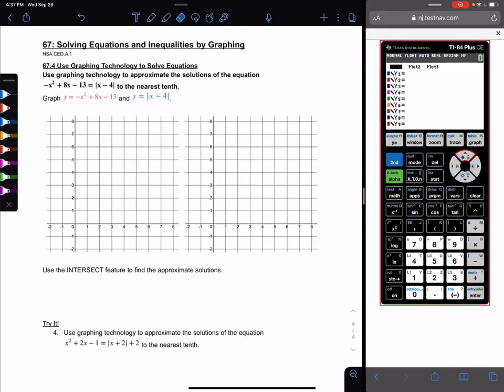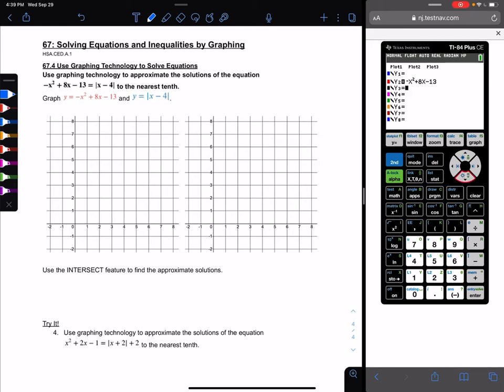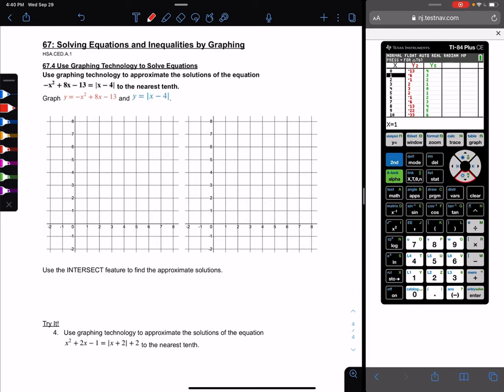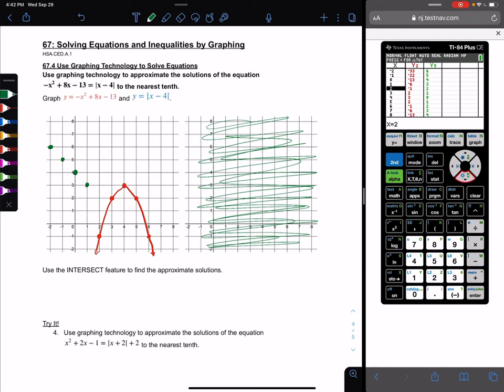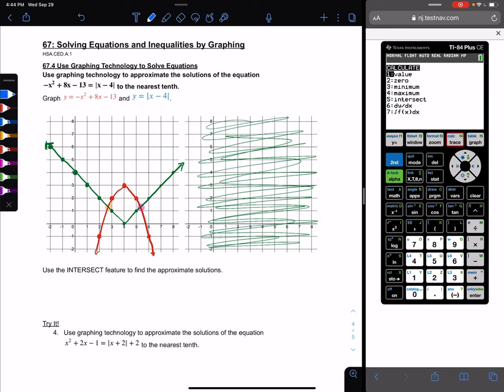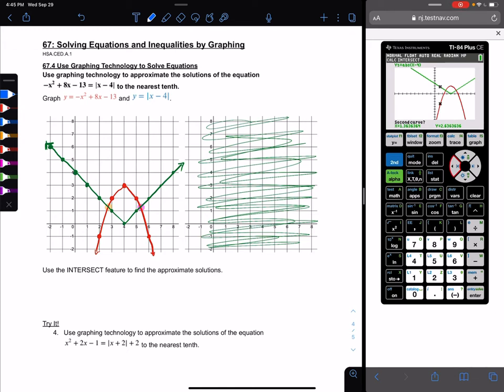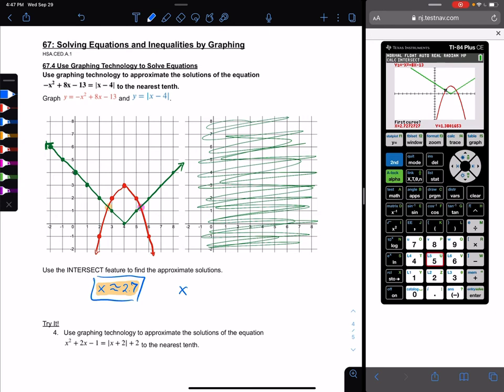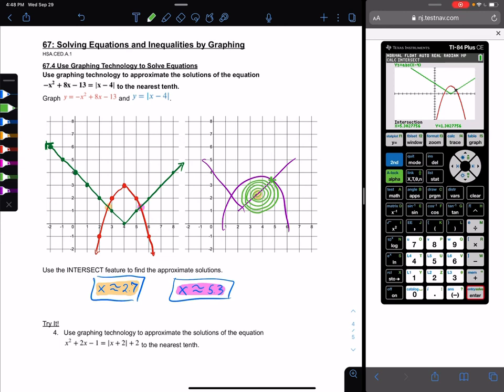67.4 Use Graphing Technology to Solve Equations